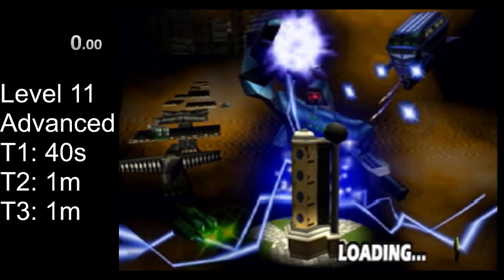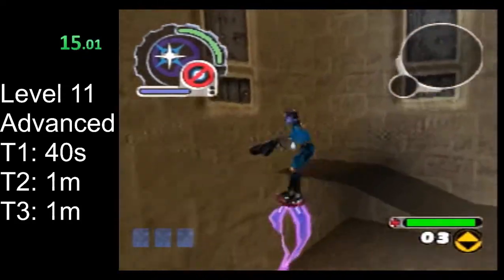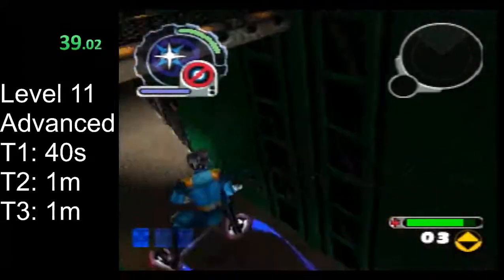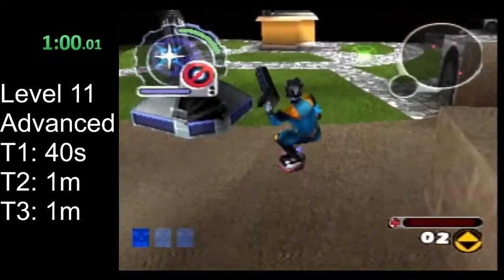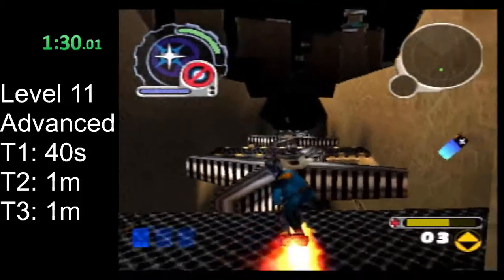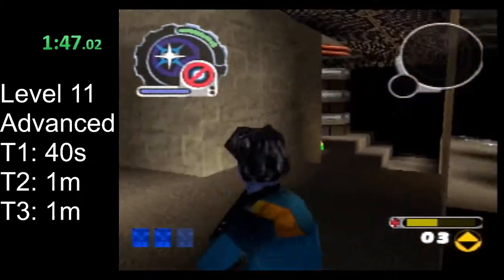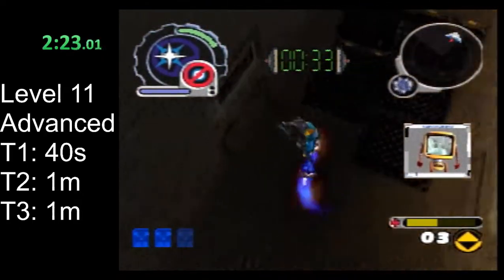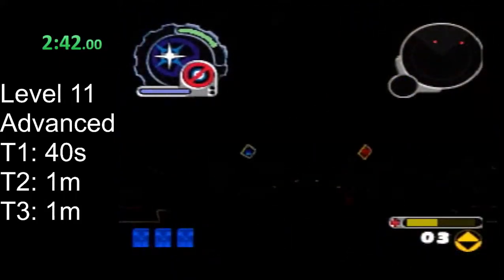ReBoot Speedrunning Tutorial - Level 11 - Advanced